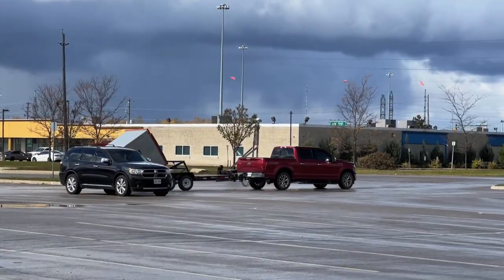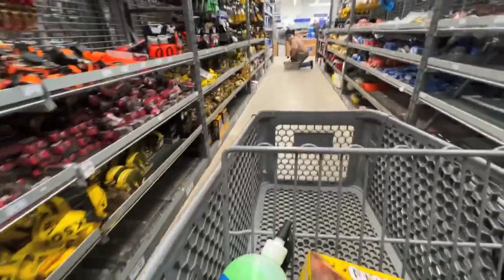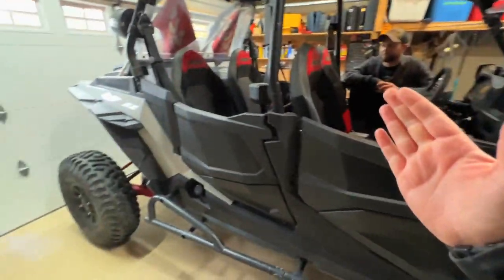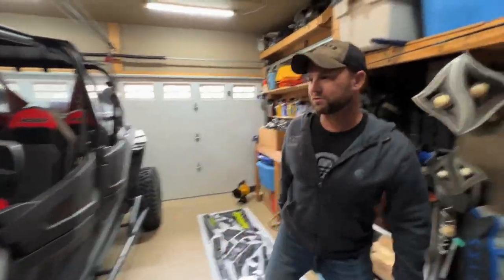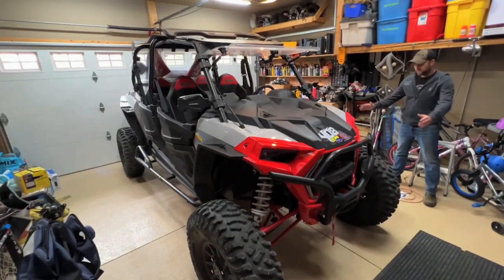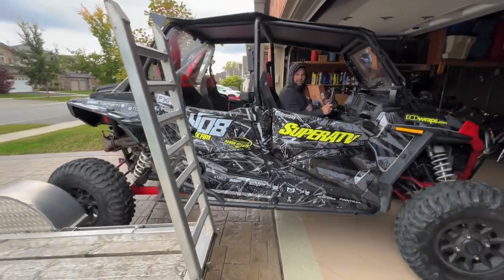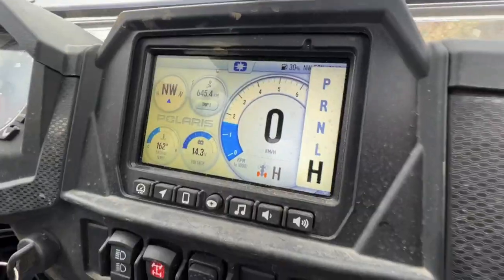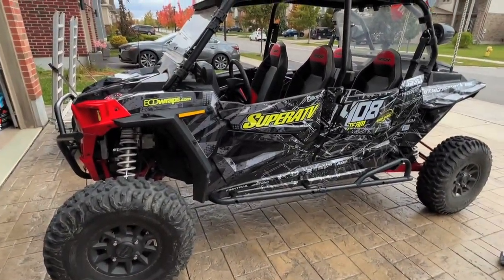NEW 2022 RZR Wrap INSTALL!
NEW 2022 RZR Wrap INSTALL! @ecdcustoms threw together a similar Team 408 wrap for @Jason6051 New 2022 Polaris RZR 4 seater! Looks absolutely amazing!